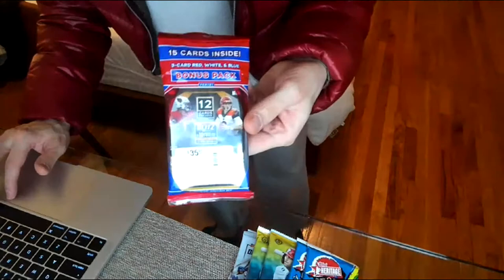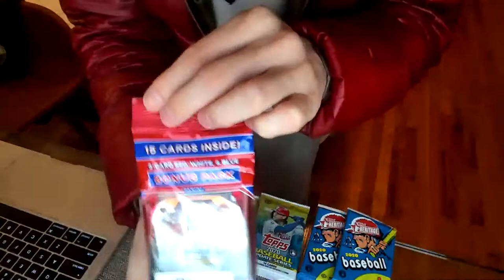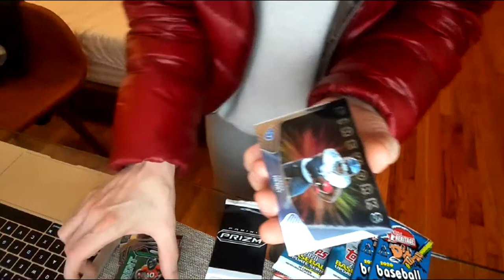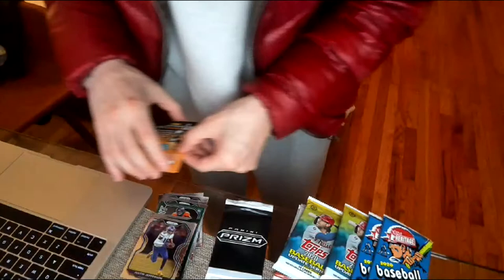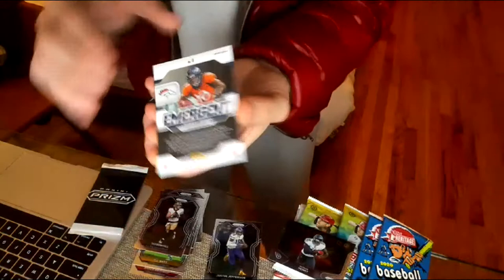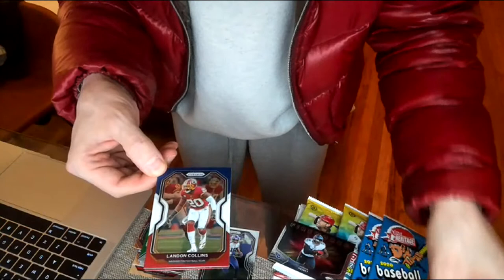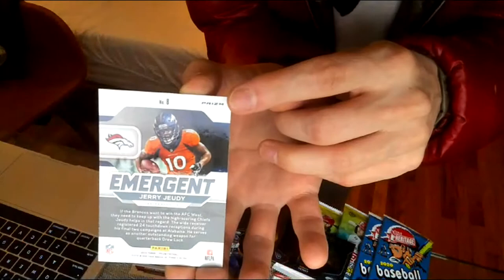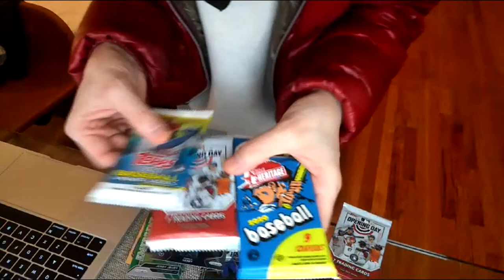2020 Prizm Football Cello - HUGE ROOKIE HITS